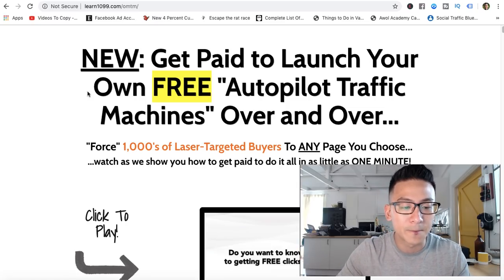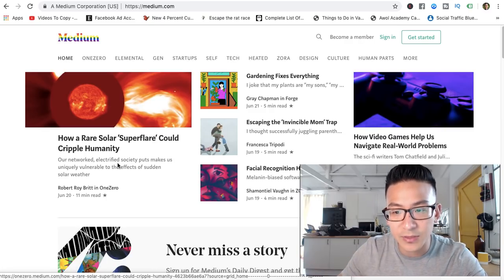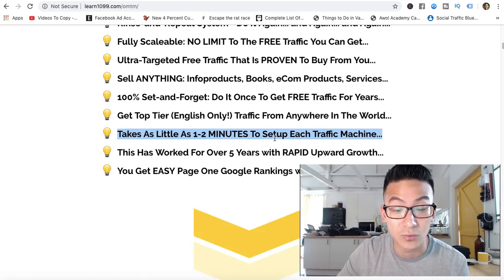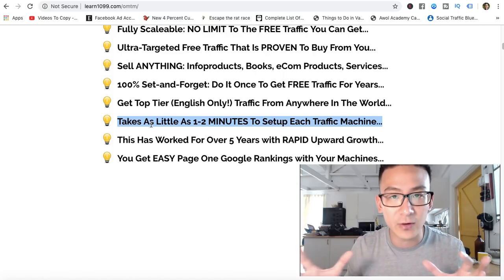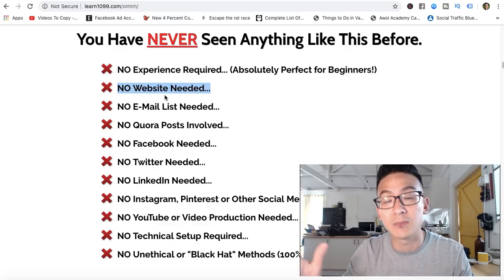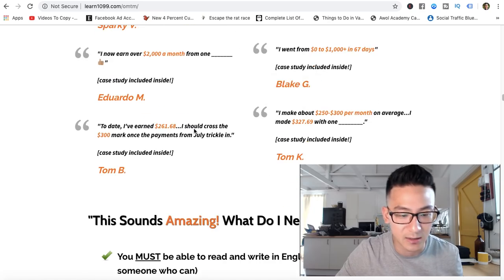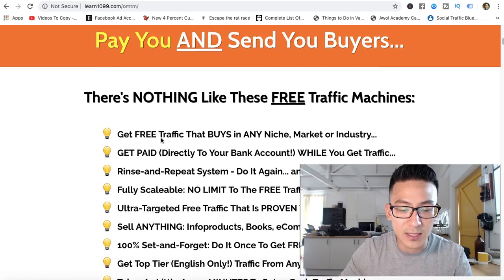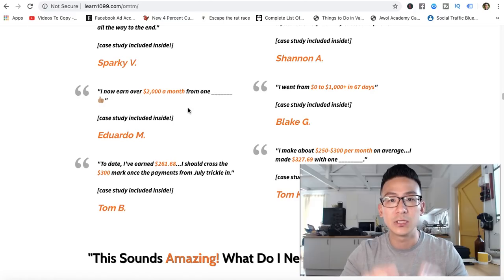One Minute Traffic Machines Review - Does This Work?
One Minute Traffic Machine Review *Get My #1 Way To Earn Online In The Comments 👇👇👇About this video: